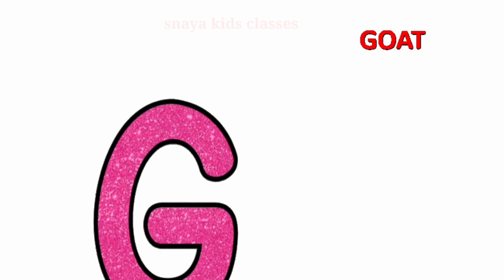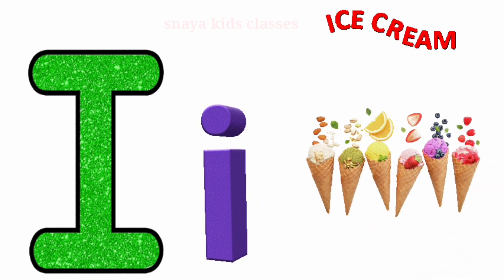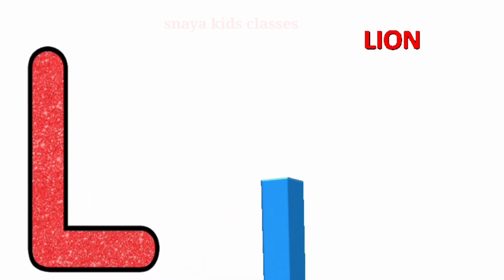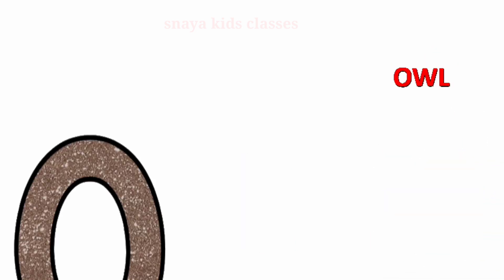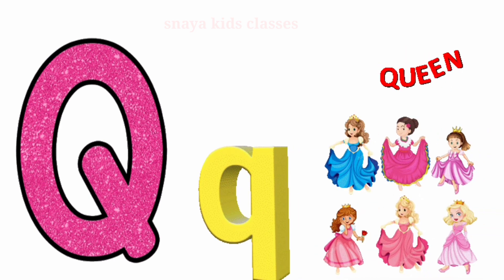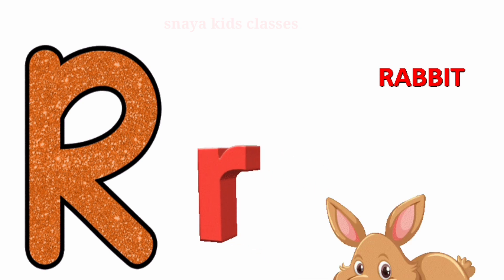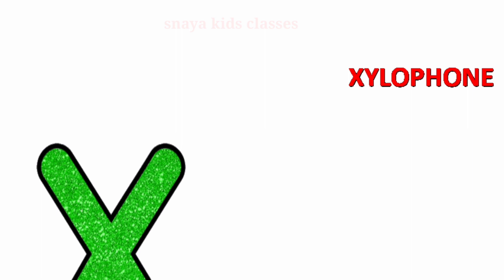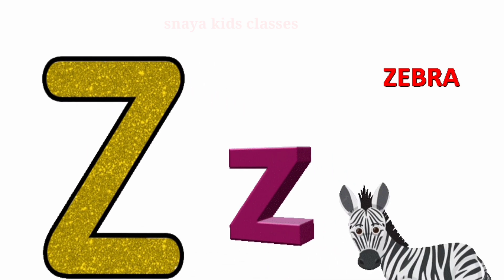Phonics song with two words a for apple b for baby abc alphabets abc alphabets song with sound |74